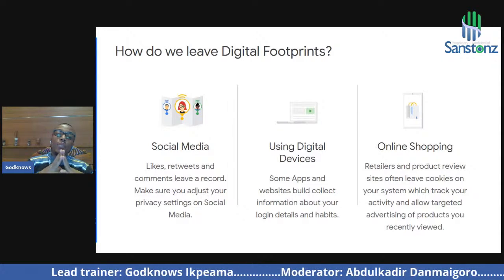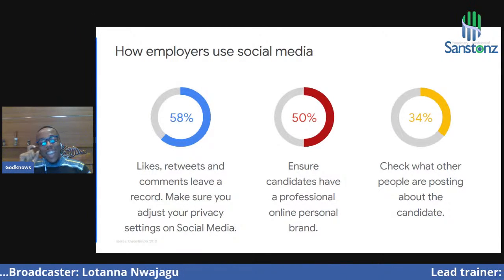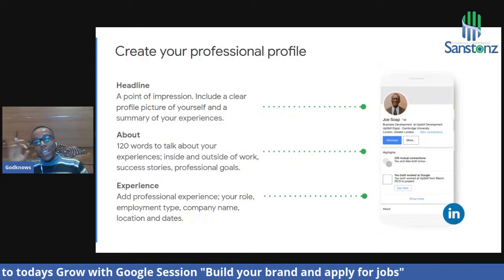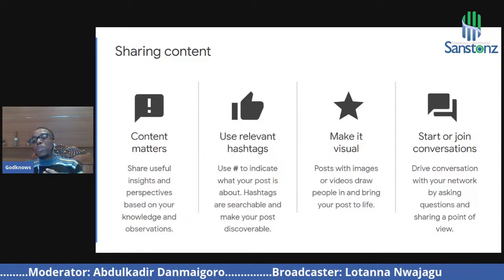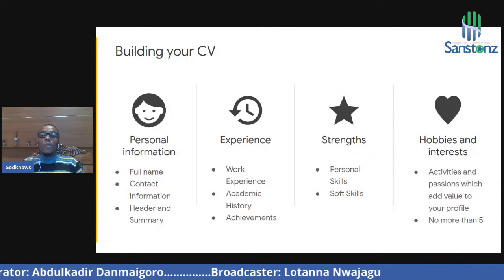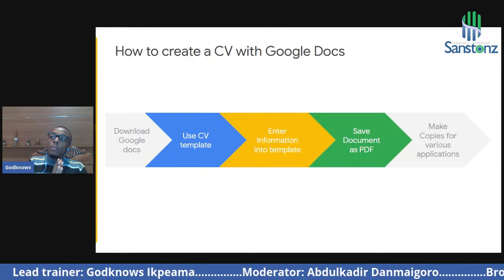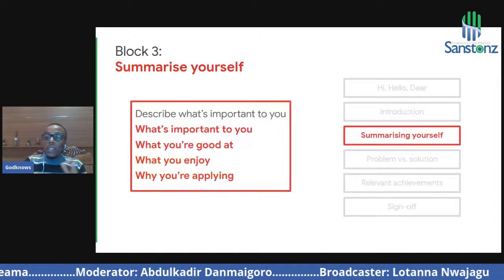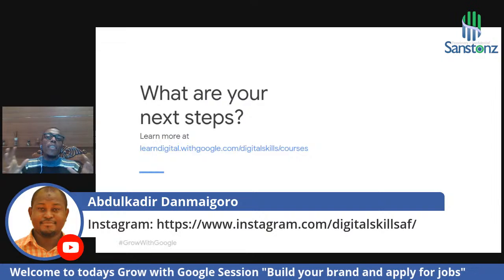STN001|| Build your brand and apply for jobs || 18th November 2020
Your digital footprint and presence on social media is becoming increasingly important to potential employers. It’s therefore important that you showcase your abilities and experience in the best possible way.

This session aims to introduce attendees to the concept of a digital footprint and provide guidance as to how they can build a strong personal brand online. It also explores top tips for writing CVs and creating successful cover letters.